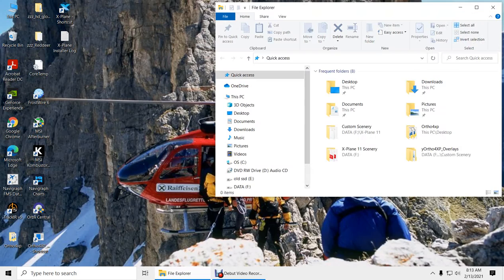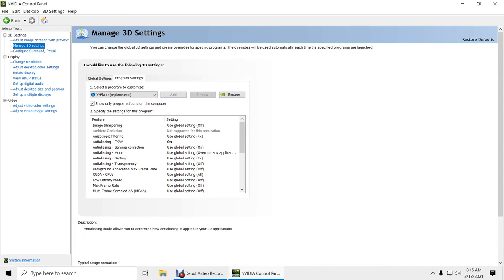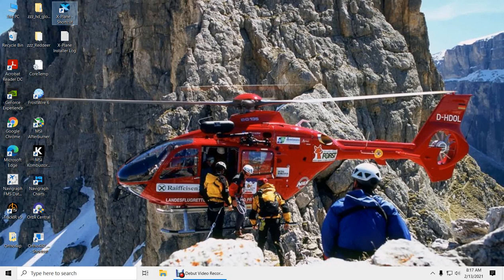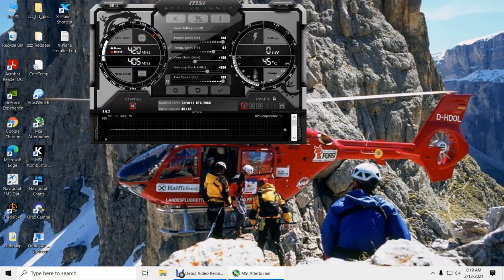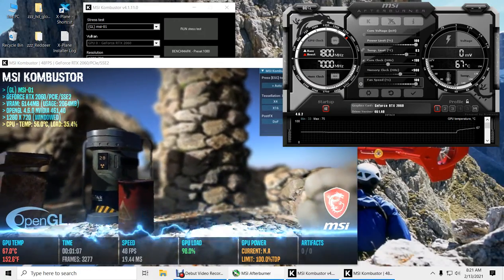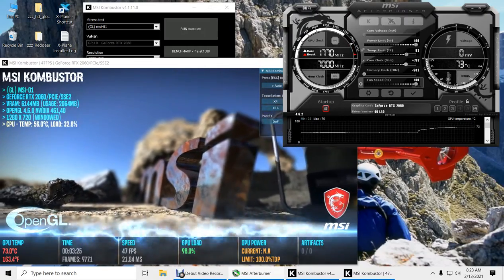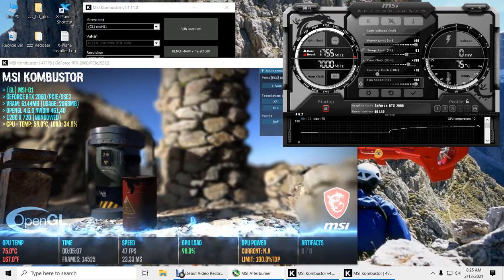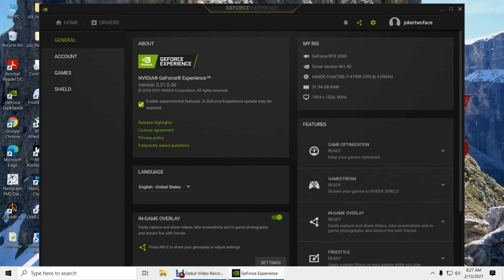Xplane 11, PC & Video set up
PC Hardware setup. Nvidia setting. MSI Afterburner settings using MSI Kombustor, for overclocking, safely.